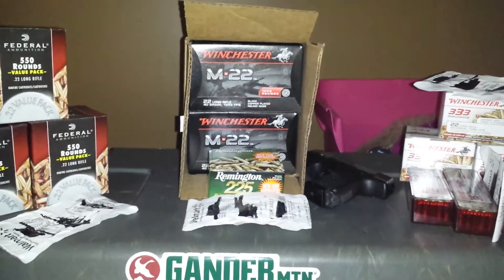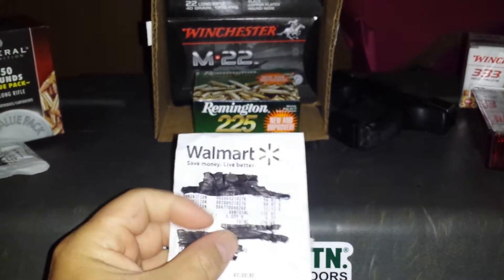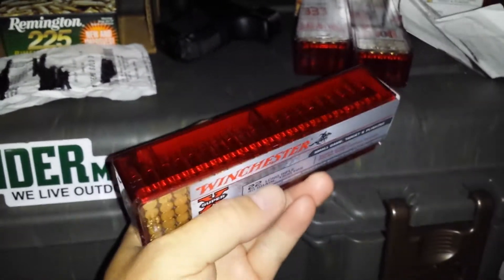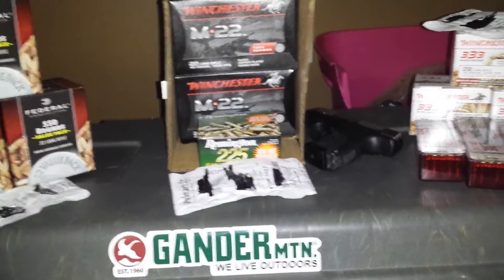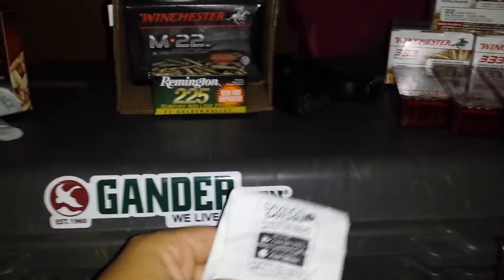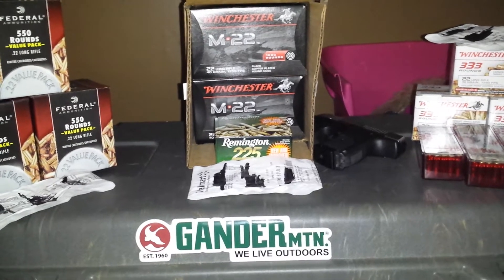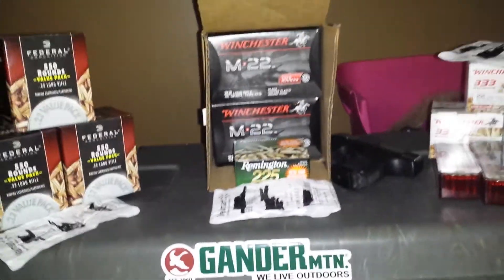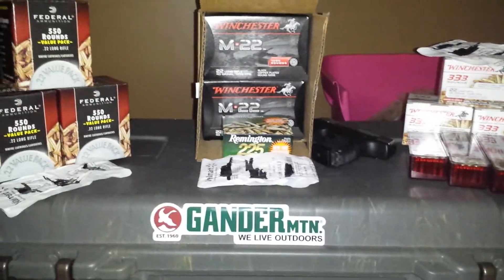22LR ammo score @ Walmart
I've been lucky enough to have some 22LR ammo come into my area the past few days. I wanted to share what was here, and what is now: Property of HnRe42!